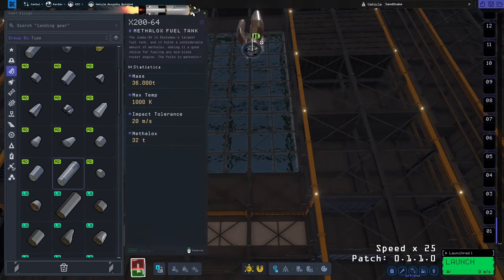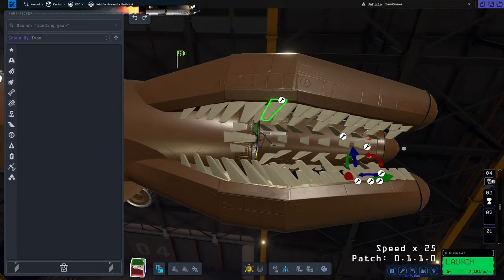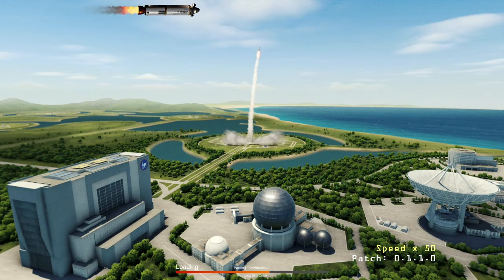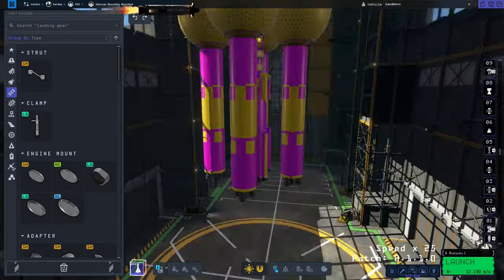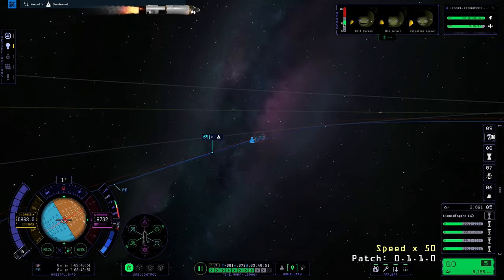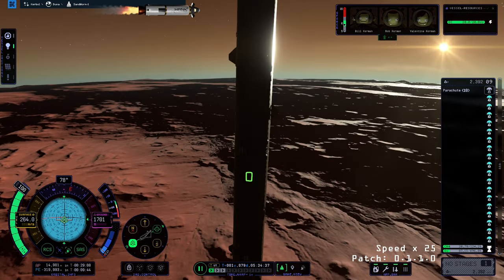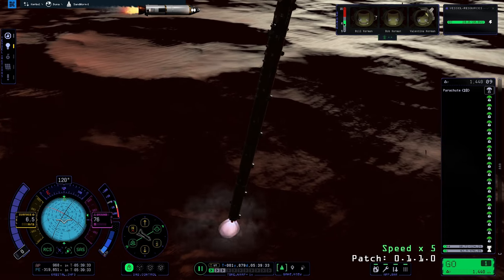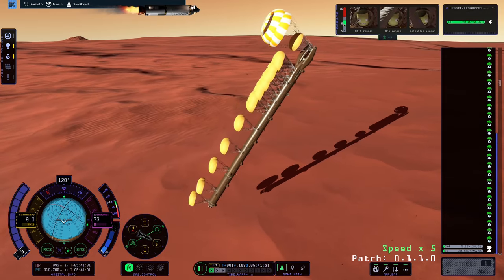Hankorowsky's Duna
Kerbal Space Program 2 - Duna Challenge "Easy Mode"

"Duna Time" Written and performed by me, Hank!

Duna Duna, time is near,

Time for worms and time for fear.

Those Harkonen, they can't last,

Hurry Duna, hurry fast.

Want a carry-all that swoops,

Me, I want a new still suit.

We can hardly stand the wait,

Please Duna, don't be late!

00:00 Intro & Construction

02:46 Coriolis build from Discord

04:08 Save Corruption & Rebuild

07:23 Launch to Duna

10:20 Duna Descent

12:00 Hank is not very good at KSP2

14:53 Second verse, same as the first

15:07 "Duna Time"

16:40 I must not fear...

18:25 Outro and begging for subscriptions